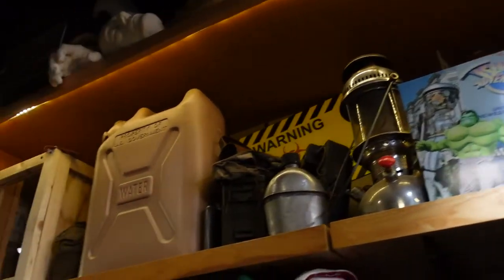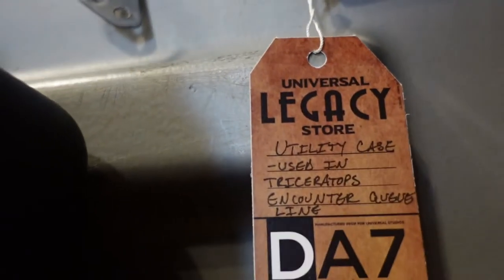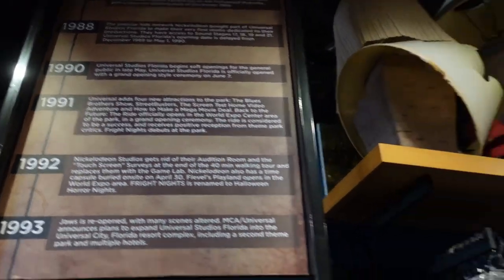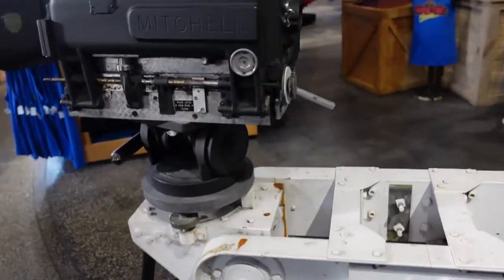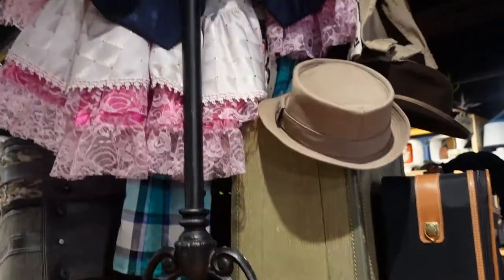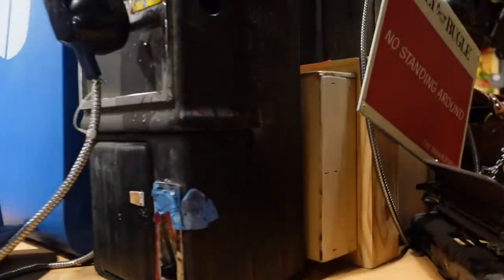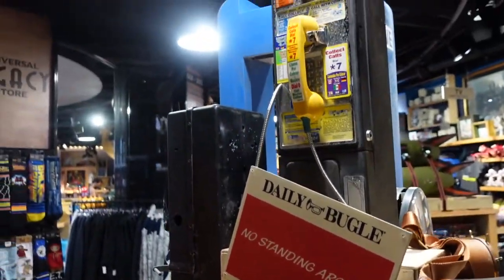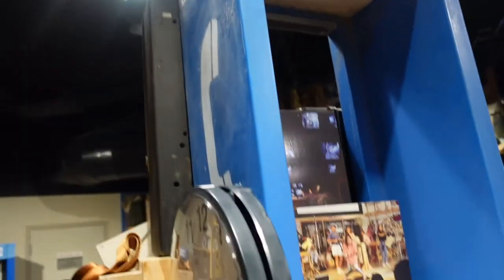COOL Movie and RIDE Props! Universal Legacy Store at CityWalk Orlando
I had a short time to take this quick look inside the Universal Legacy Store, at CityWalk, and managed to see all the COOL Movie Props & MORE! I wish I could have spent more time and shown a lot of what it had to offer in detail, however I will be back again soon!! This was recorded Mid November 2021 so some of the Merchandise may differ currently. Be sure to take your time to check out the store, even to check out the old movie and ride props!

4. TikTok - MacBlog